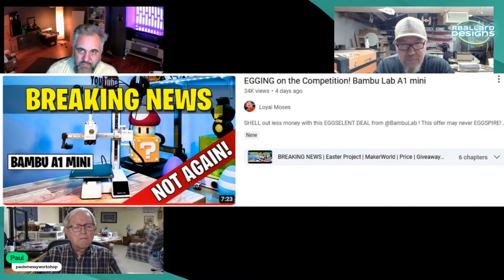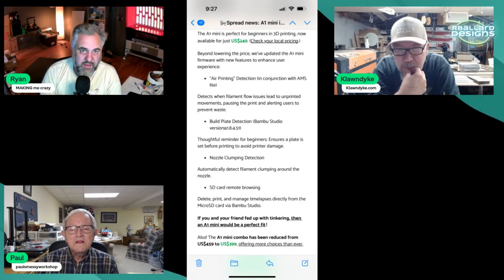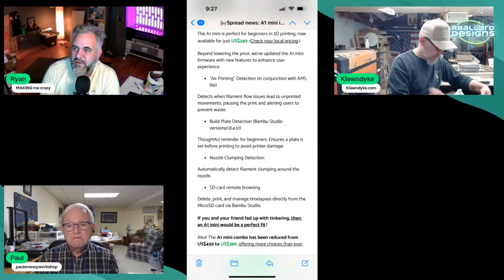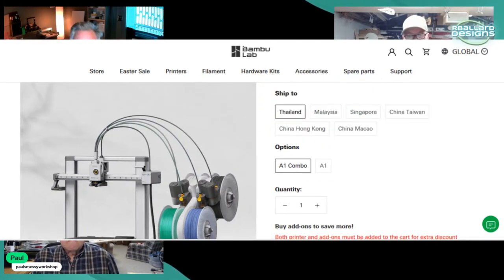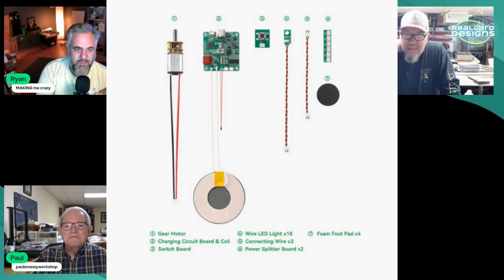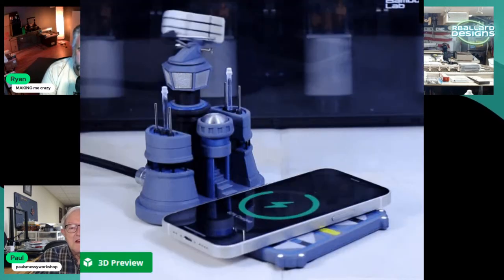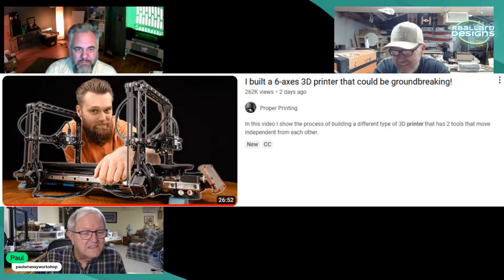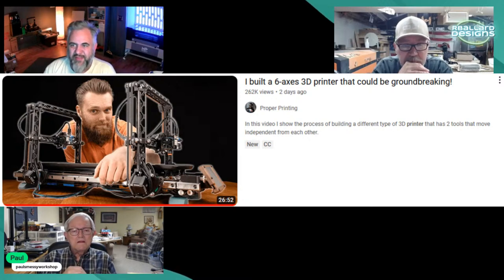MAKING it up as we go! Episode 39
The Easter bunny is bringing us Episode 39!  Hop in to the chat!

Pick up and STL File from my ETSY store

Websites of our Panel Guests and friends

Here are a few links to stuff I use.
Save 10% on a Monport Laser: Use Code "RBallarddesigns10"
Raspberry Pi 4 Raspberry Pi 400

Jay Bates Sold his CNC to Greg Godert